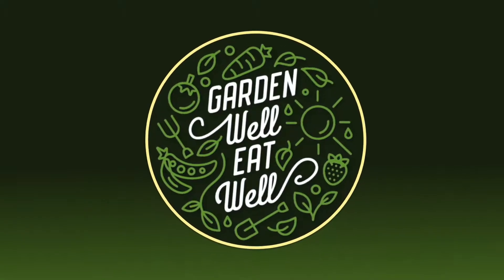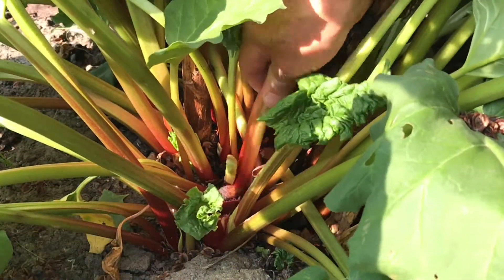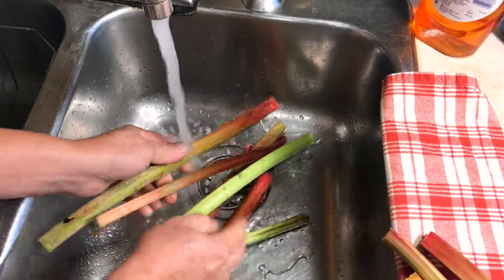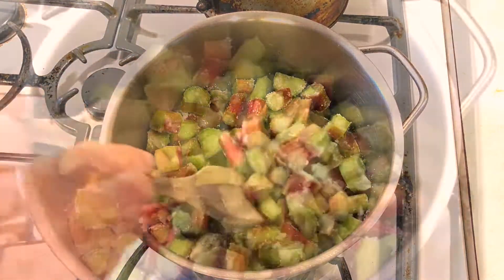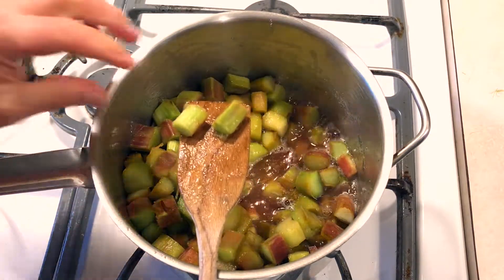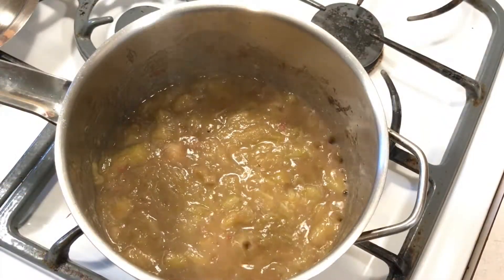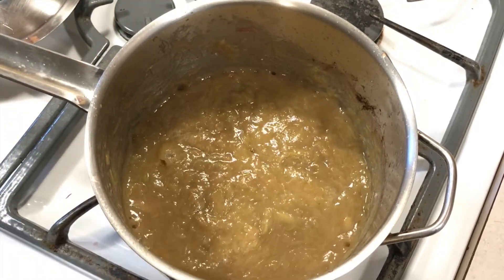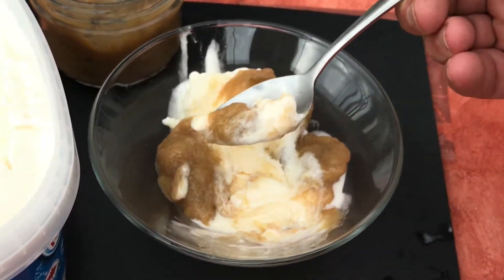The Easiest RHUBARB Sauce And Jam! Very LOW Sugar & NO Pectin! Plus How You Should Pick It Too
Here's how to pick your own rhubarb and then turn it into a delicious and easy jam.  We'll use just a fraction of the sugar that you would normally expect to see in a jam recipe PLUS we won't be using any pectin at all.  We'll even make a perfect sauce that you can spoon onto ice cream or complement your favourite dessert.

Not only will I show you the issues when you harvest and prepare the stalks, but I'll go through every step and show what type of pots and utensils are best to use when cooking it up.

And since we're using just a fraction of sugar that you would normally expect in a jam recipe and no pectin either, this is an extremely cheap jam to make.